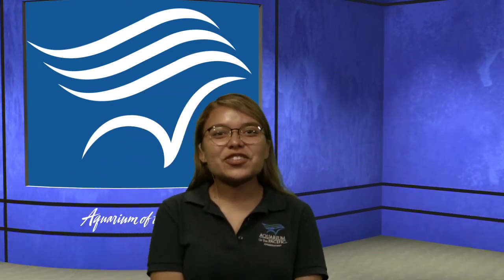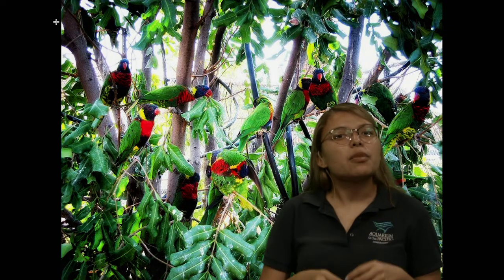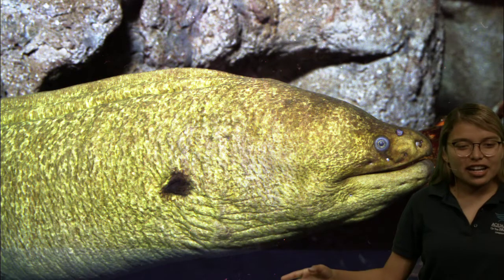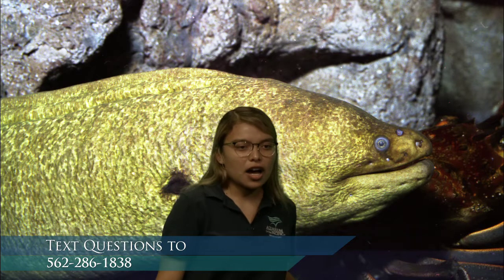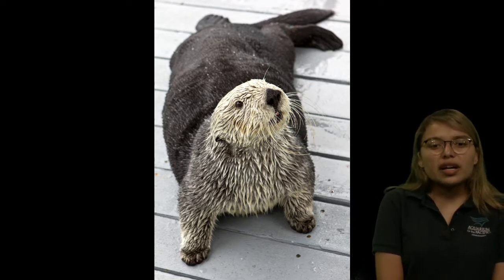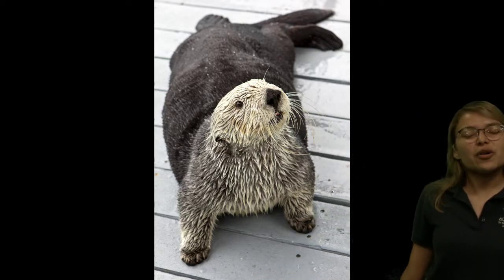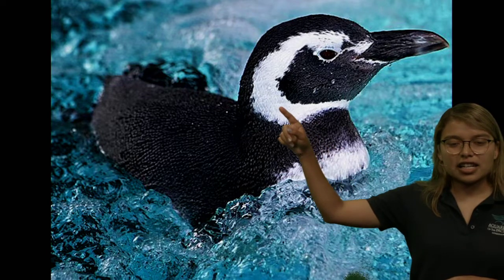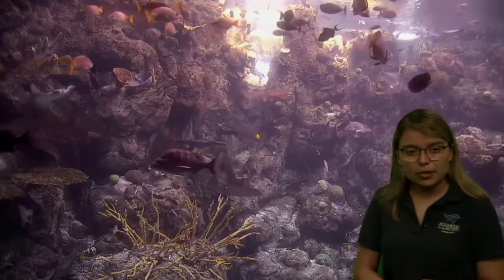ABCs Under the Sea (PreK-K)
Practice your ABCs while learning all about ocean animals.